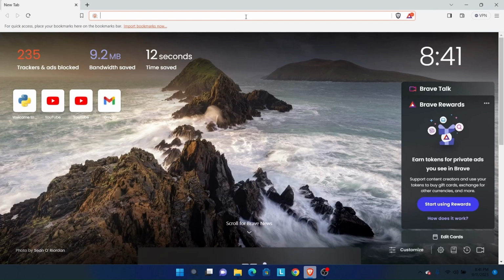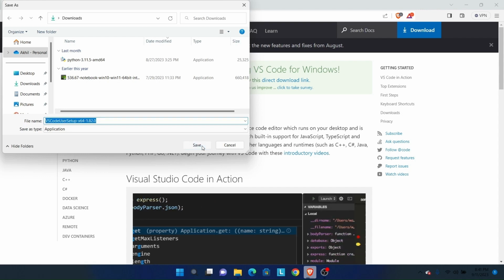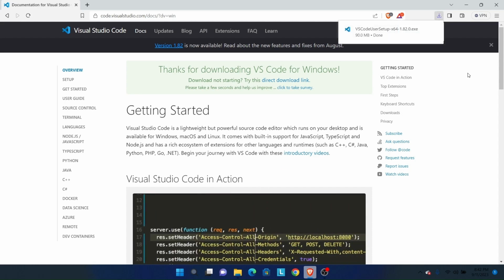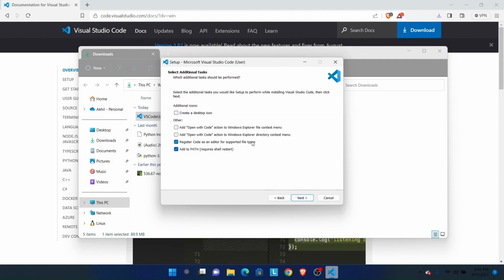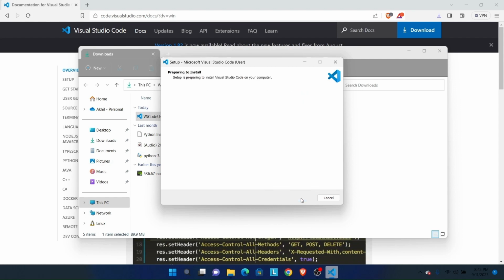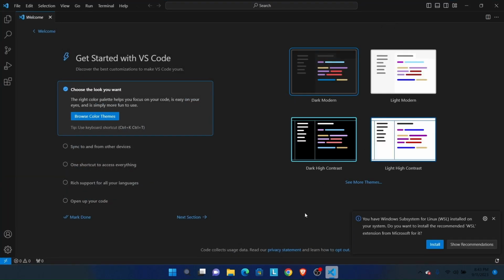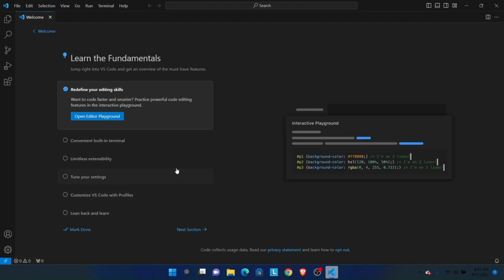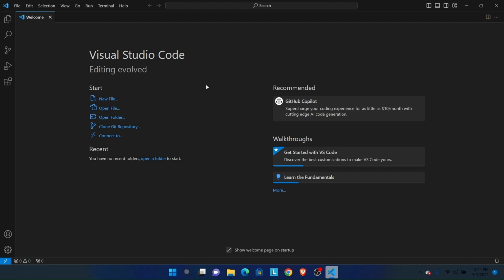how to install VScode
In this video, I will show you how to install Visual Studio Code on Windows. VS Code is a free and open-source code editor that is used by millions of developers around the world. It is available for Windows, macOS, and Linux.

To install VS Code, you will need to download the installer from the Visual Studio Code website. Once the installer is downloaded, run it and follow the on-screen instructions. The installation process should only take a few minutes.

After VS Code is installed, you can open it by clicking on the Start menu and typing "VS Code". You can also create a shortcut to VS Code on your desktop.

In this video, I will also show you how to open a file in VS Code and how to create a new file. I will also show you how to install extensions in VS Code.

If you are a beginner programmer, I highly recommend installing VS Code. It is a great way to start learning to code.

Here are the steps on how to install VS Code on Windows:

Click the "Download for Windows" button.
Once the installer is downloaded, run it.
Once the installation is complete, open VS Code by clicking on the Start menu and typing "VS Code".